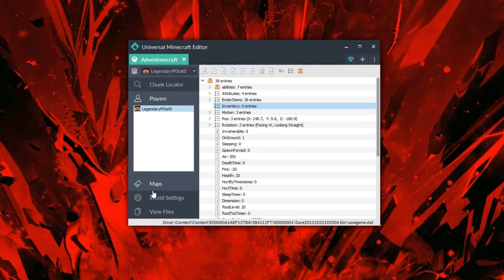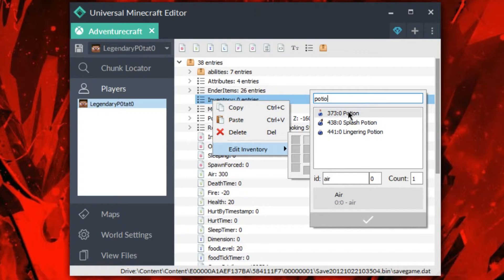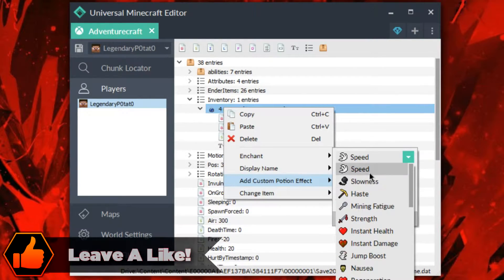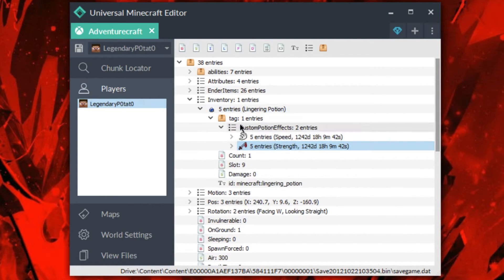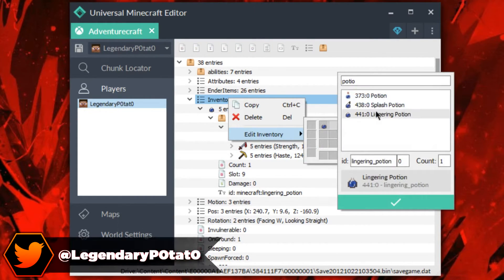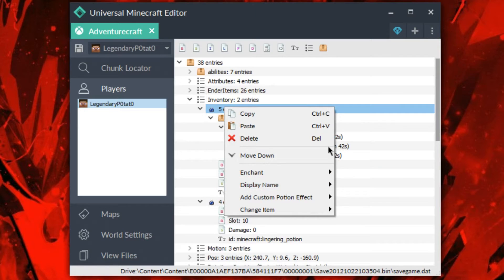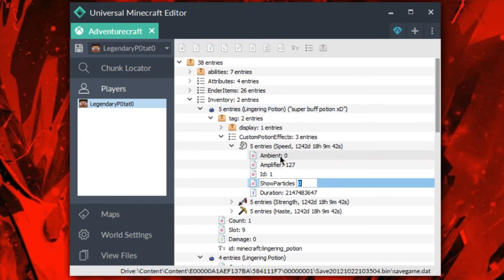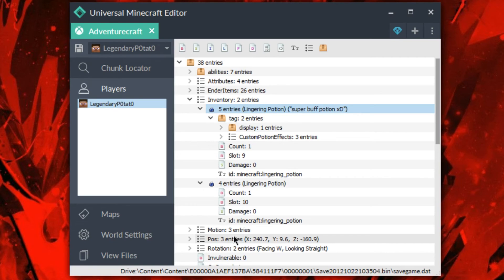Universal Minecraft Editor - NEW Custom Potions Quick Mod Explained!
➤ GamerTag: LegendaryP0tat0

🔴 STREAM RULES:

➸ No Spamming!
➸ No fighting!
➸ No links (Without permission)
➸ No advertising!